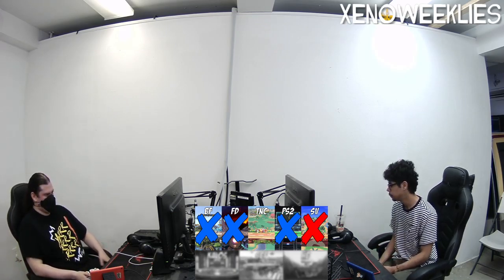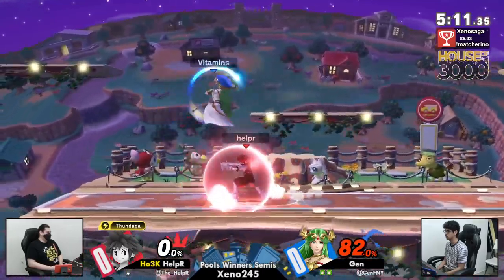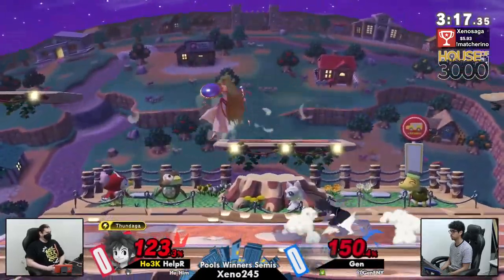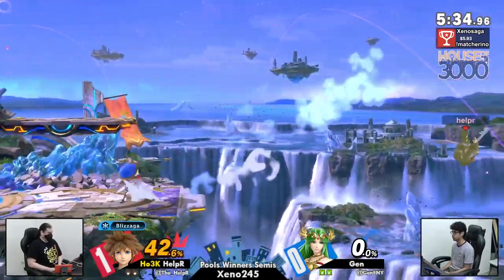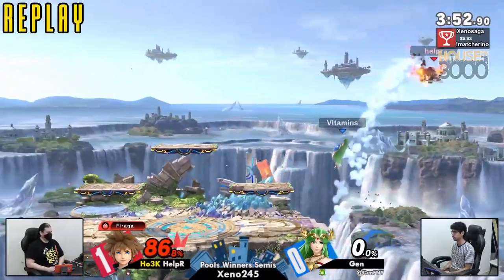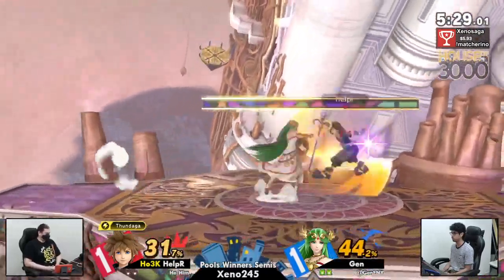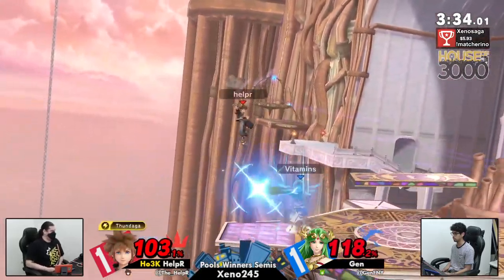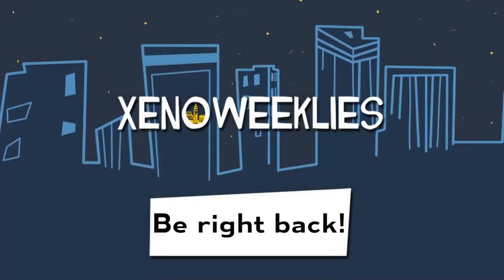[Smash Ultimate] Ho3K | HelpR vs Gen - Xeno245 (Pools Winners Semis)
Ho3K | HelpR(Sora Cartoon) vs Gen(Palutena default)

Commentators:
 - Munel (@ShoulderBash)

Venue Fee: $8
Singles:   $7
Doubles:   $5

Venue Address -
21 Ludlow